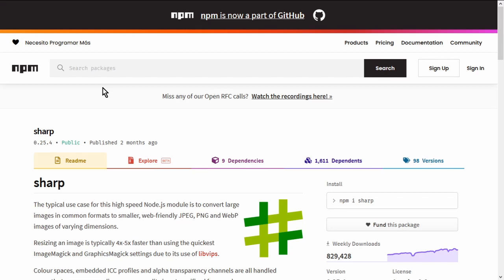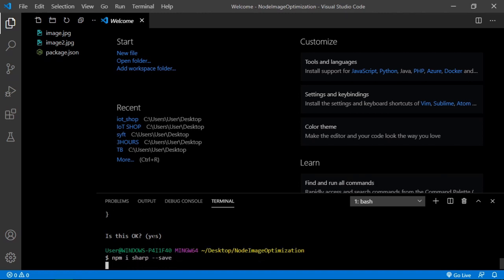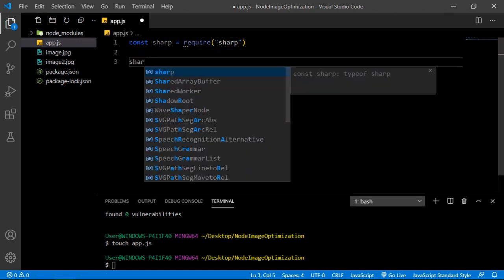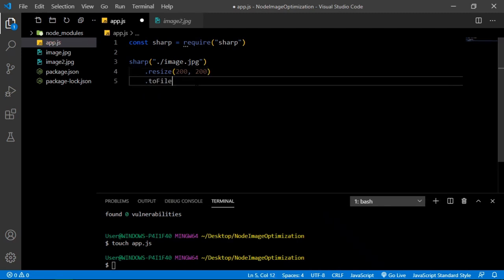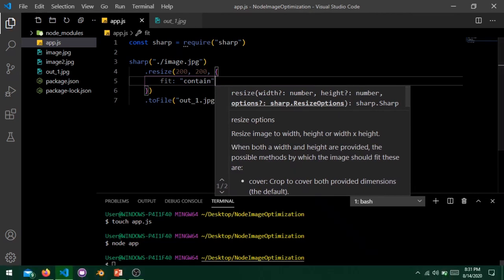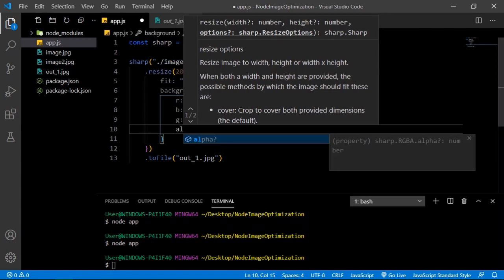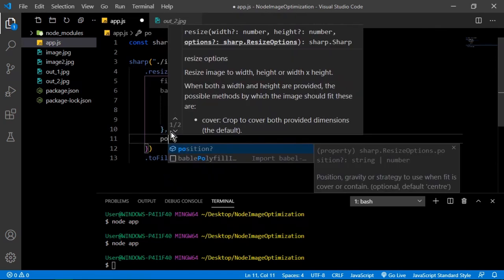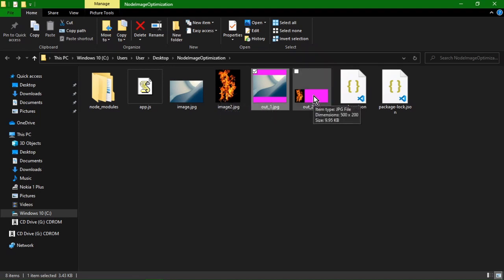Node.js Image Optimization with sharp in 5 minutes!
In this video we will be using Node.js to resize and optimize images with Javascript. We just explore the essential parts of Sharp(JS Library) which we will be use to reduce image size.